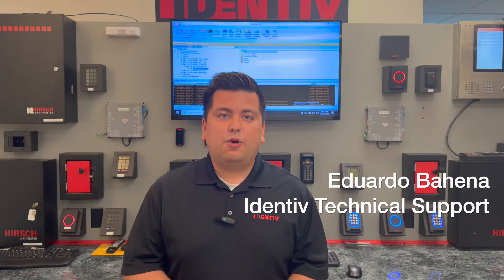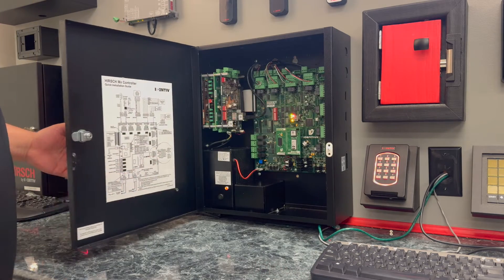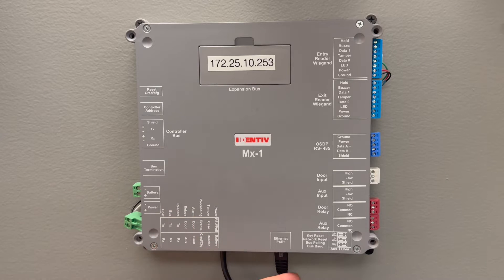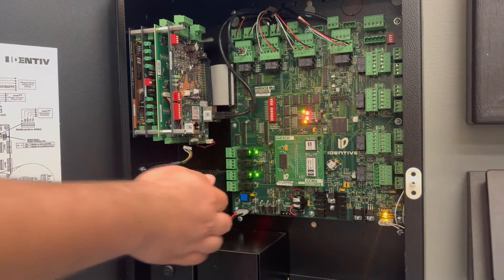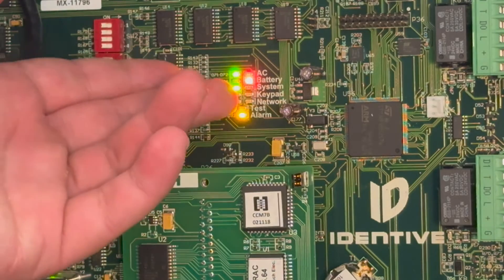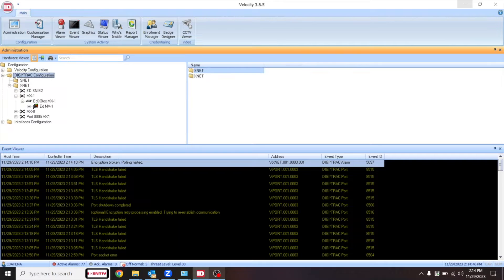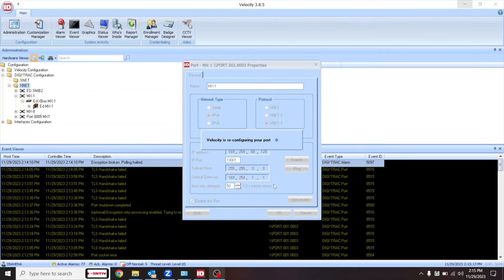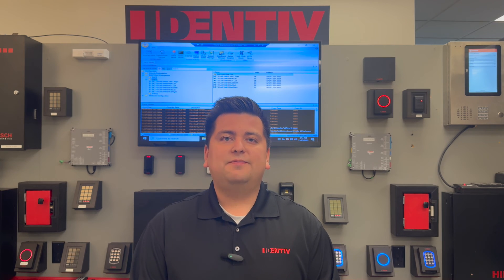Identiv Tech Tips: Resetting Encryption SNIB2 and SNIB3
This video covers resetting encryption on Identiv's SNIB2 or SNIB3 in Velocity.